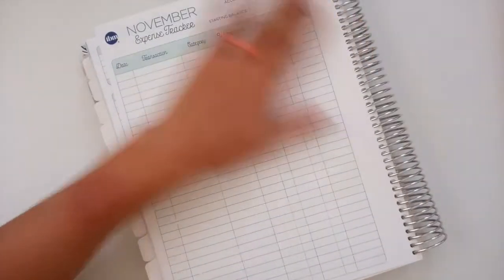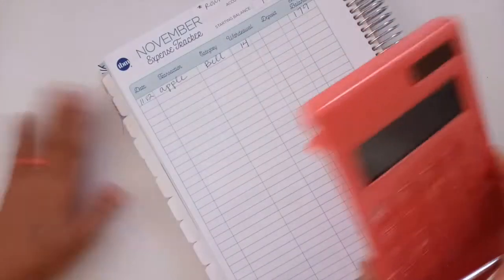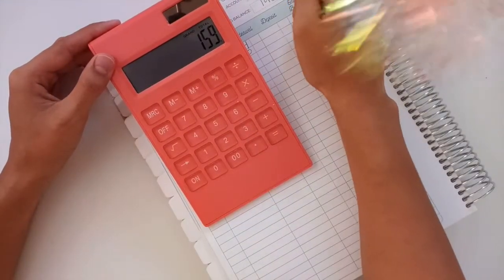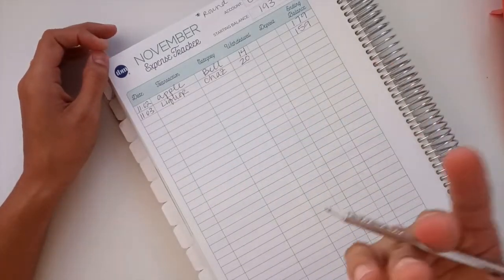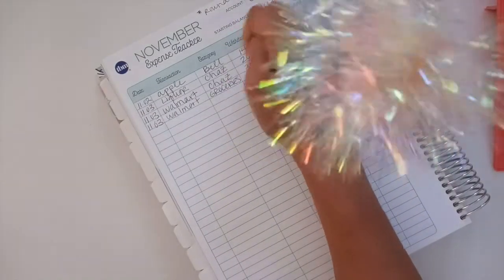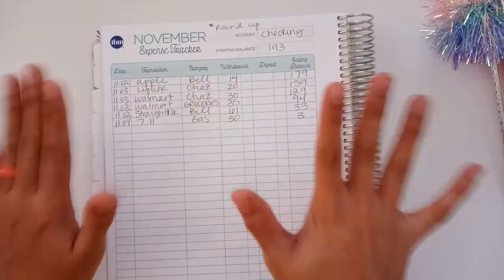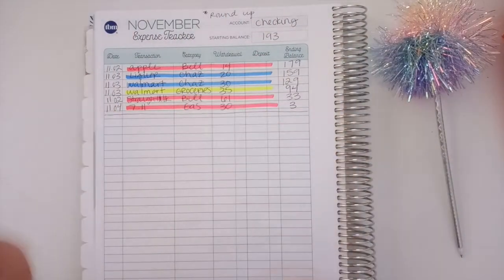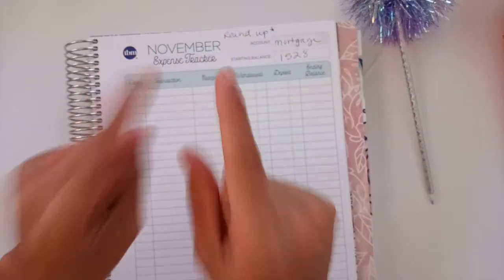Expense Tracking! November is a Fresh Start 💸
Hi Friends!
Welcome if you are new and welcome back! My name is Kat :) I am 25, married, have no kids, do have two fur babies, and live in the beautiful state of Colorado. On my channel I like to upload various content but there are 3 categories you will for sure see consistently on my channel. They are;
Budgeting, Grocery Hauls/Meal Prep, and Workout Motivation! (Hints my youtube name (The Fit(ish) Budgeter)) LOL.

Here are the playlists if you like one over the other :)

To break out of my norm I do sometimes upload planning, cleaning motivation, and videos about my faith! I look forward to getting to know you all. God Bless!